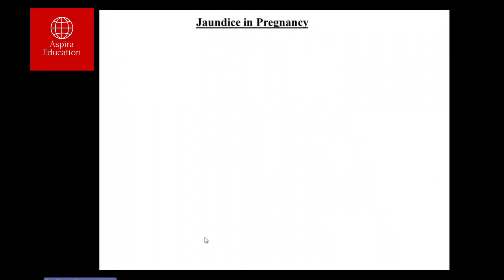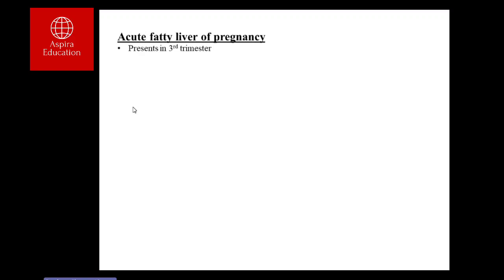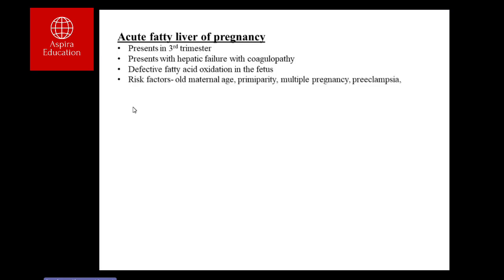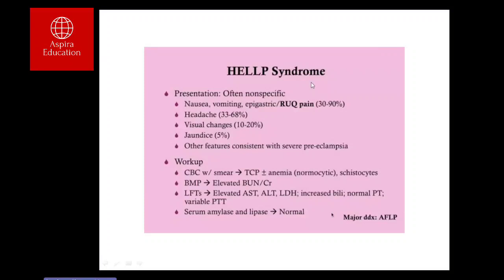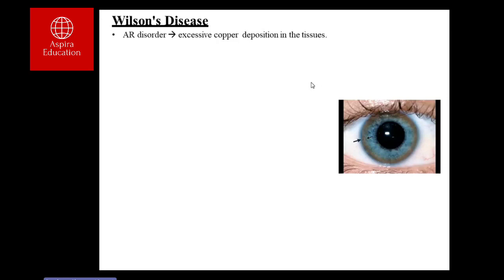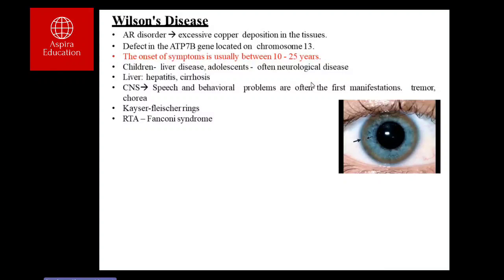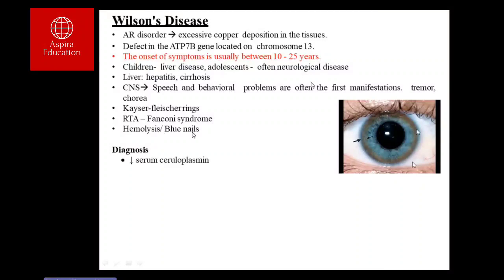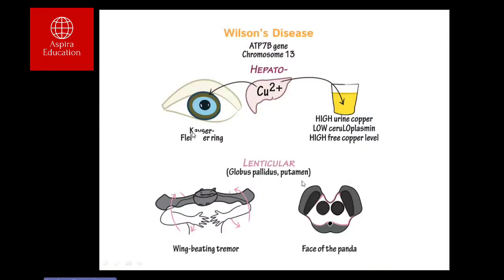Hepatology Lecture with Dr Pradeep Mrp part 1 Aspira Education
Looking to pass MRCP Part 1 in 2025 with expert guidance and a clear strategy? This video shares how Aspira Education’s online MRCP coaching helps doctors like you prepare smarter, not harder.

With our high-quality recorded lectures, live interactive sessions, and UK-based faculty, we guide you through every topic tested in the MRCP Part 1 exam—so you stay confident, consistent, and on track.

🎓 Why Choose Aspira for MRCP Prep?
✅ Pre-recorded, on-demand lectures by UK-trained faculty

✅ Weekly live doubt-clearing & revision classes

✅ Full syllabus coverage with exam-focused approach

✅ Regular mocks & performance tracking

✅ Global community of MRCP aspirants

mrcp uk
Mrcp uk exams
mrcp part 1 preparation
mrcp online preparation
mrcp part 1 lecture
mrcp uk in india
mrcp aspira Education
mrcp uk online training
mrcp uk 2023
mrcp uk 2024
mrcp in india preparation
aspira Education
MRCP Part 1 coaching, MRCP 2025 online course, Aspira MRCP lectures, Pass MRCP UK, MRCP video classes, Best MRCP coaching for doctors